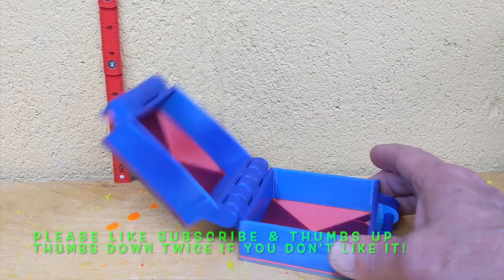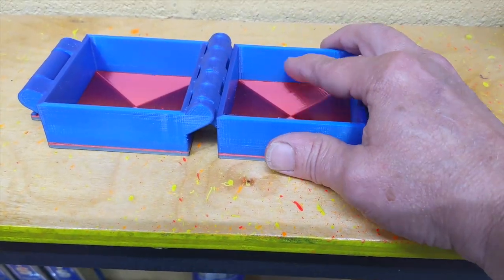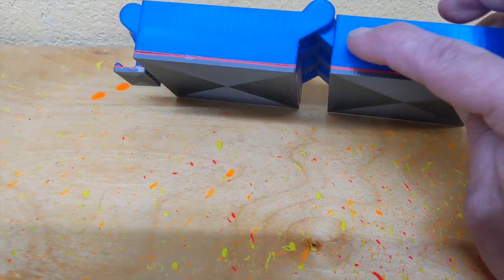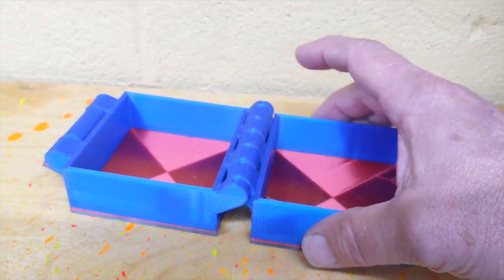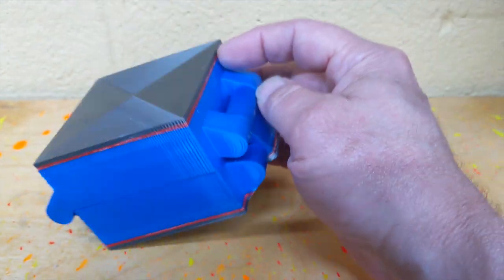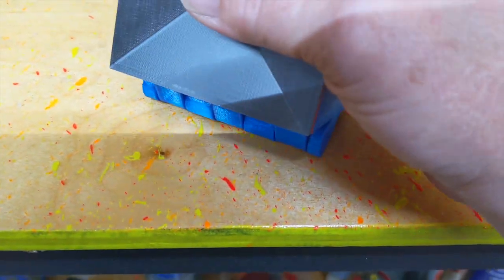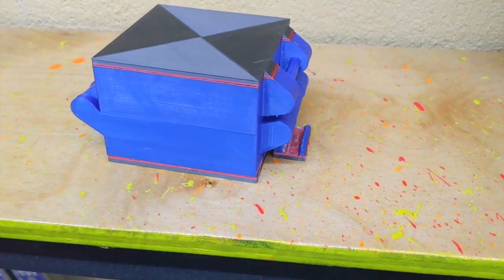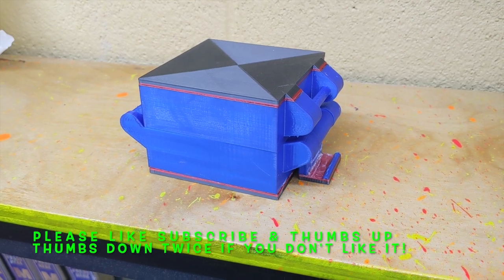How I Stop Motion Animation 3D Printed the Buckle Box Printable In One Piece by anewsome THING:82620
Buckle Box, Printable In One Piece by anewsome

THING:82620

Great little box.  This is 200% size.